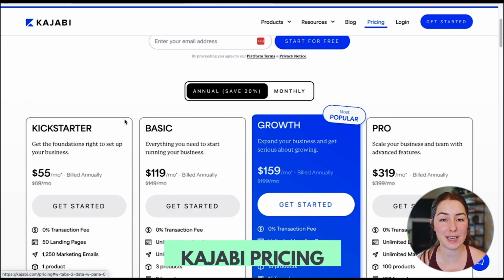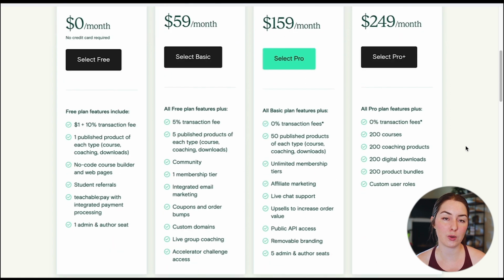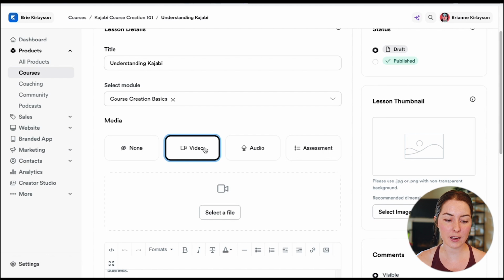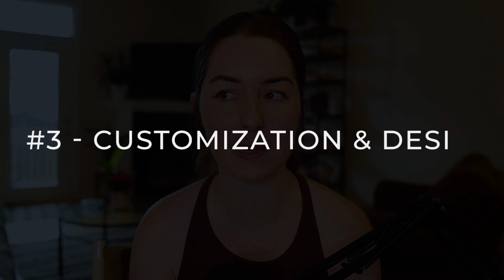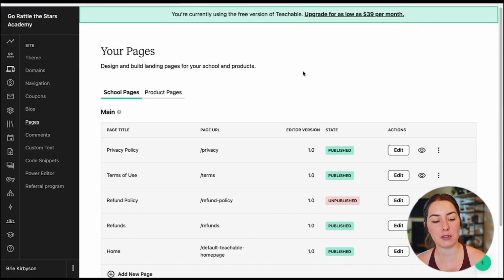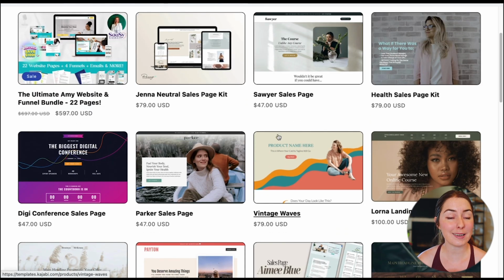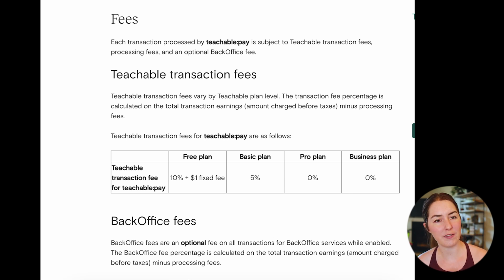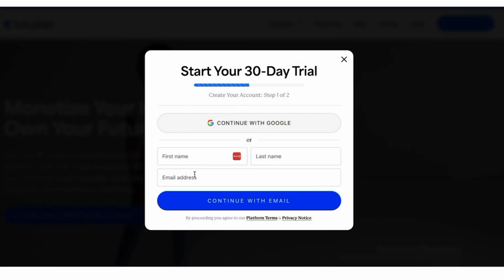Teachable vs Kajabi 2024: Best Online Course Platform?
►► Grab your FREE 30 Day Trial of Kajabi + Bonus Course

Having a hard time deciding between Kajabi and Teachable? So many course creators struggle with this decision, and it hold them back from getting their course launched. I struggled with the same indecision, and actually started on one of these platforms before switching to the other.

I’ll reveal which one later in the video, but first—we’re doing an in-depth comparison, pitting Teachable against Kajabi to help you answer the question:

Should I build my course on Kajabi or Teachable?

Make sure you stay until the end because I have a special free bonus that’ll help you get your course launched and profitable ASAP.

TIMESTAMPS
0:00 - Intro
0:39 - Pricing
3:50 - Why I Switched
4:25 - Course Creation Tools
9:04 - Other Products
9:49 - Customization & Design
12:41 - Marketing Tools
17:33 - Payments
19:37 - Which Should You Pick?